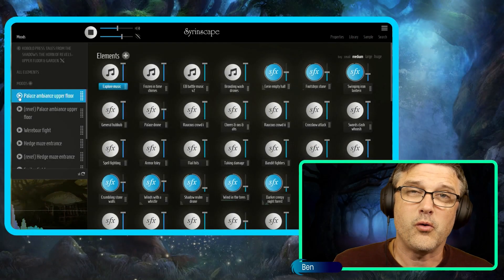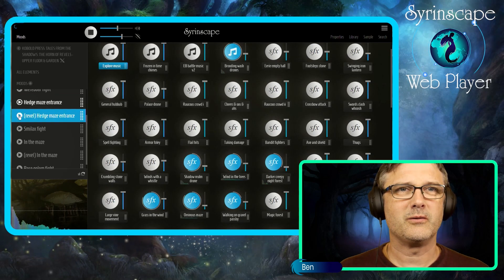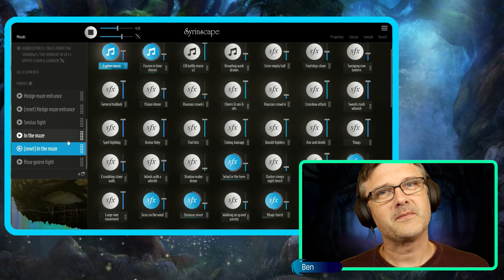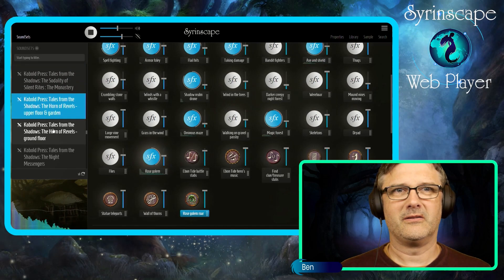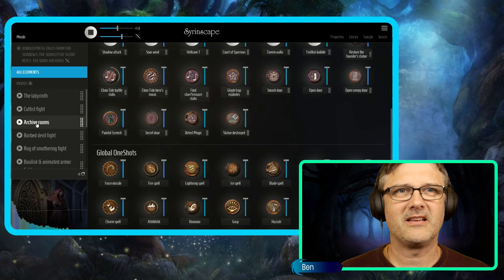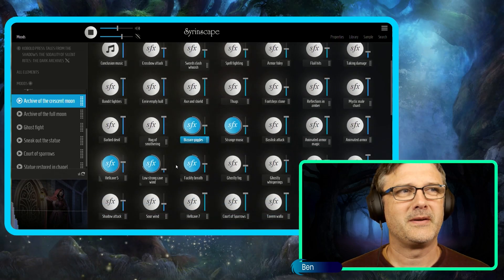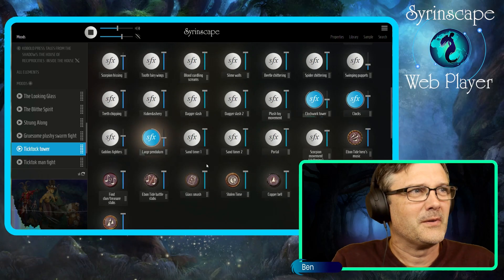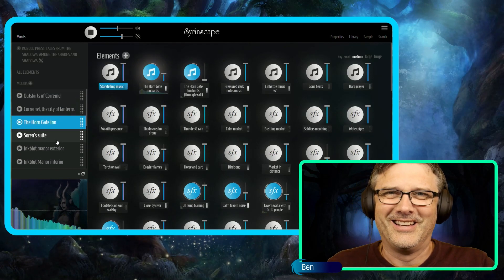Kobold Press | Tales from the Shadows: Pt. 3 DEMO | Syrinscape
Welcome to the Shadow Realm. Its high-flown powers and its lowborn scoundrels alike have a proposal for you: swear your sword and wands to their cause and shift the ebon tides in their favour. Join us in the shadows!

These SoundSets are created for adventures 8-11 from the Tales From The Shadows book. The Horn of Revels, The Sodality of Silent Rites, The House of Reciprocities & Among the Shades and Shadows. Music, ambiences, creature effects and everything you need to start these adventures is here.

Even if you are not a player of The Book Of Ebon Tides, you may find this SoundPack useful if you are looking for…
a shadow realm forest a palace
many different markets a live venue tavern
a monastery a cozy house
a plush mansion a magical party
a wine cellar a haberdashery
a clock tower All of this and more can be found in this pack

More from Syrinscape...

CHAPTERS:
0:00 - Intro
0:30 - Palace ambiance
0:50 - Hedge maze
1:40 - Beautiful music (leitmotiv)
2:28 - Rose golem!
3:19 - Magical fence
4:14 - Archive rooms
5:30 - Ghosts!
6:10 - Ticktock Tower
7:07 - Horn Gate Inn (Bards)
8:20 - Outro

UPLOAD TITLE: Kobold Press | Tales from the Shadows:  Pt. 3 Teaser | Syrinscape